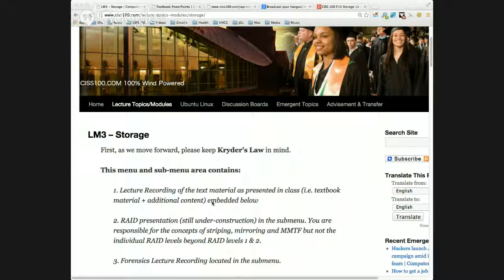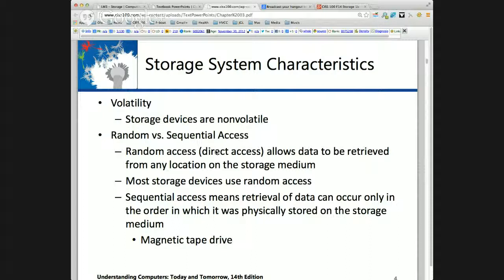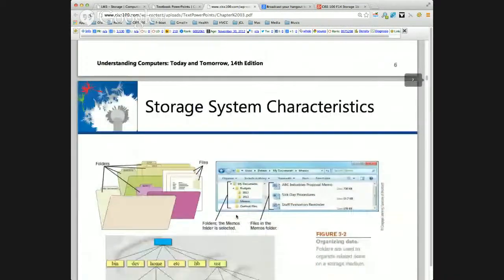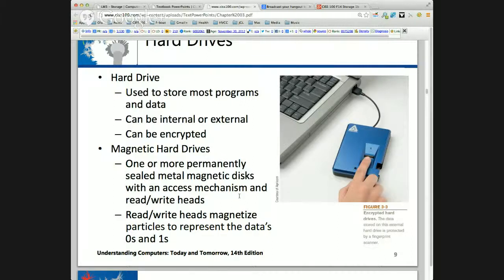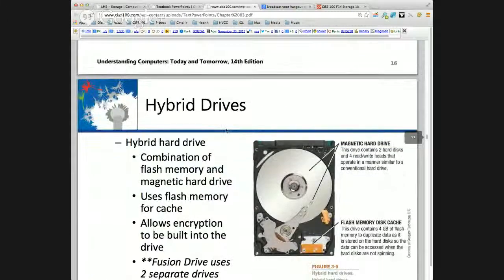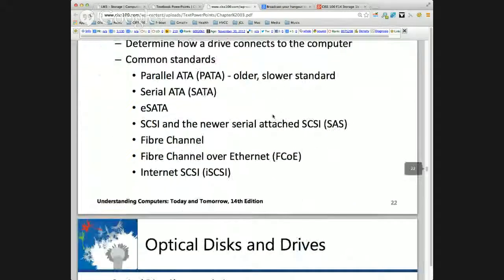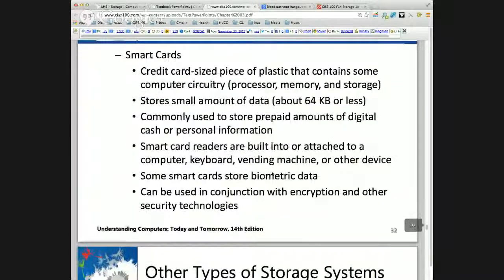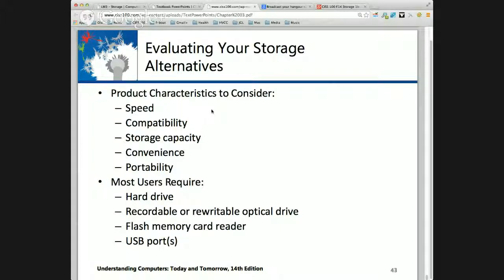CISS 100 F14 Storage 1b